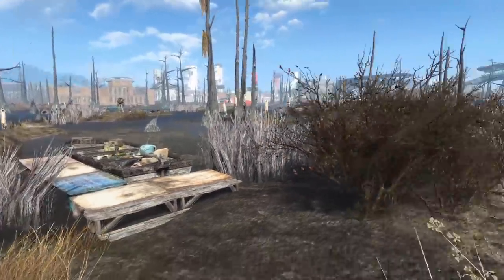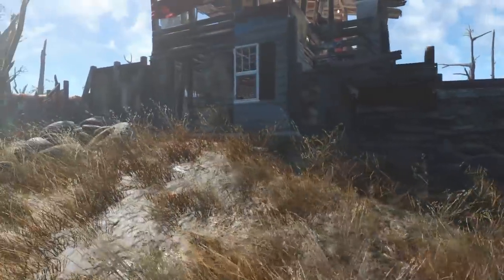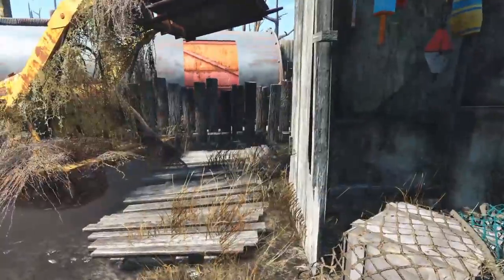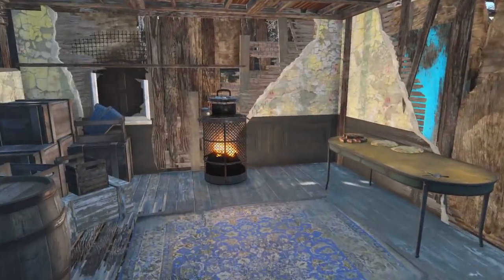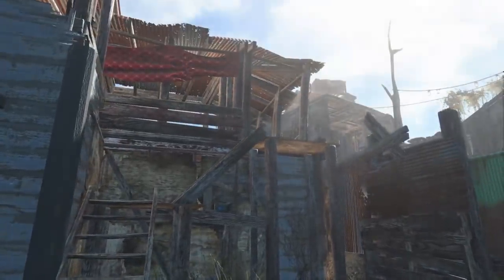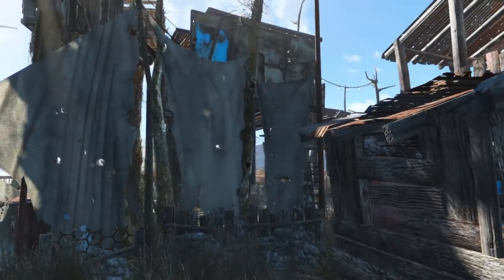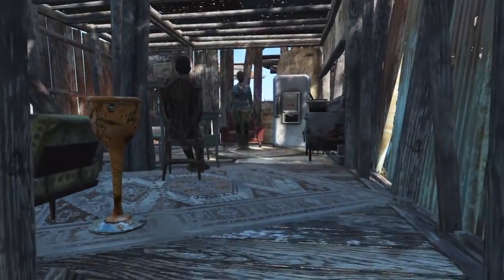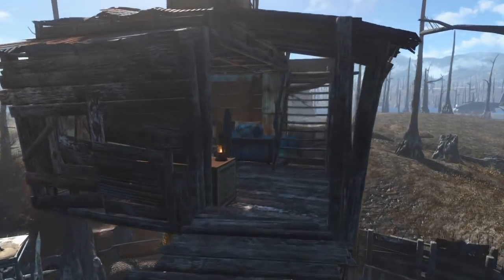Fallout 4 - Murkwater Construction Site (Final Tour)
Finally finishing up here, and moving on to some place new. Not sure where I'll go, but I know this place is finished. Let me know what you all think of my build.